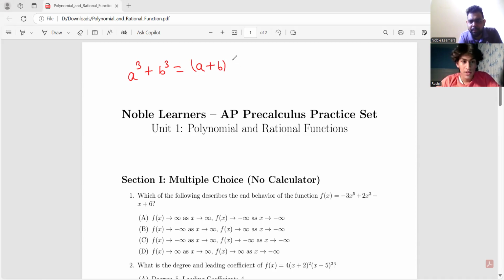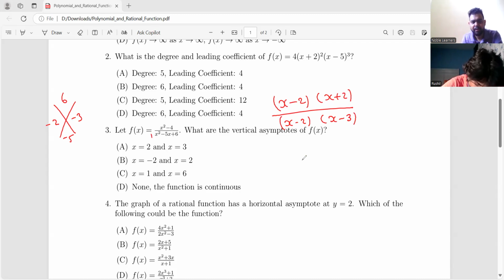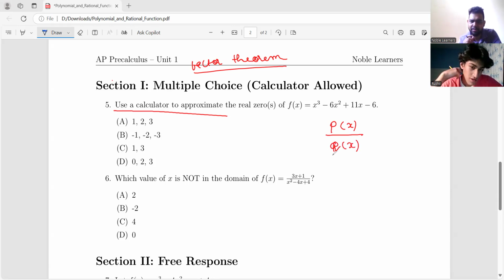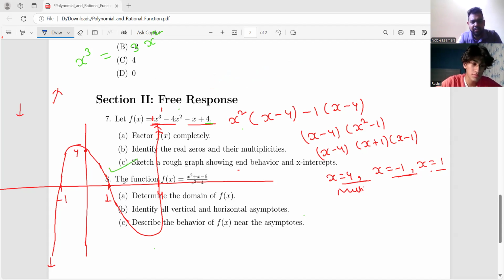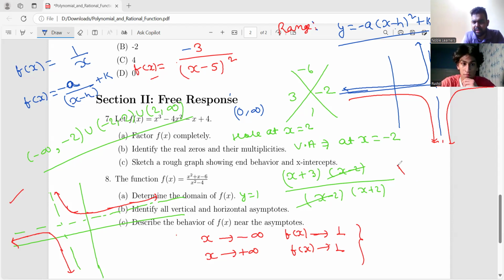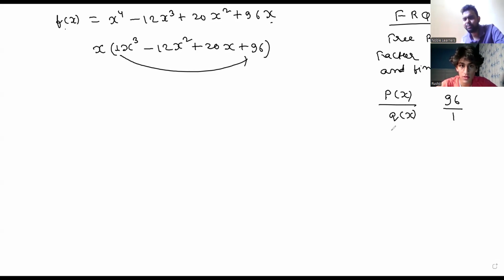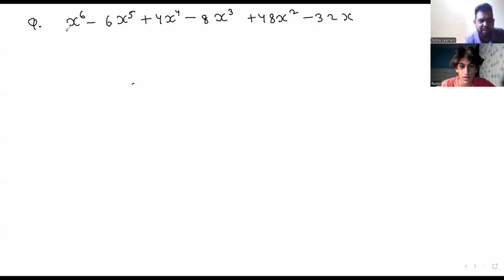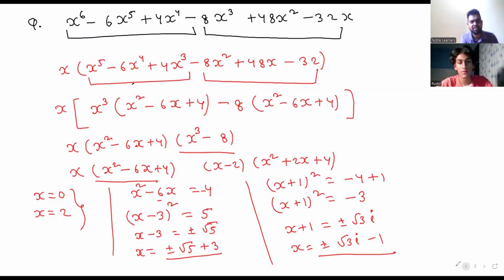AP Pre Calculus Exam: Polynomial and Rational Function||Online Tutor from India for USA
🔹 University Preparation

Group 1: Language & Literature (English HL/SL)
Group 2: Language Acquisition (French, Spanish, etc.)
Group 3: Individuals & Societies (Economics, History, Psychology)
Group 4: Sciences (Biology, Chemistry, Physics, Environmental Science)

🔹 Standardized Tests: SAT, ACT, GRE, GMAT, LSAT
🔹 Medical Entrance Exams: MCAT, OAT, DAT
🔹 Advanced Placement (AP) Exams: AP Calculus, AP Physics, AP Psychology, and more
🔹 IB Diploma Programme: Higher & Standard Level exam coaching